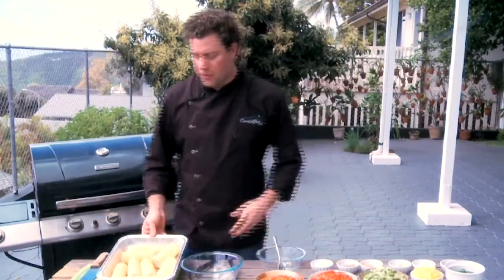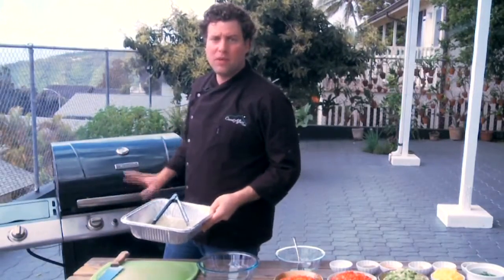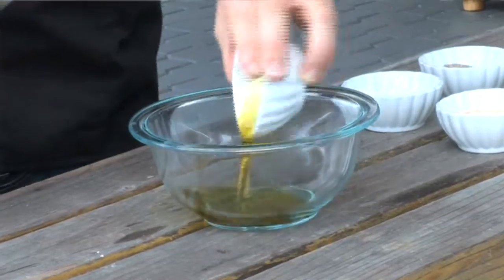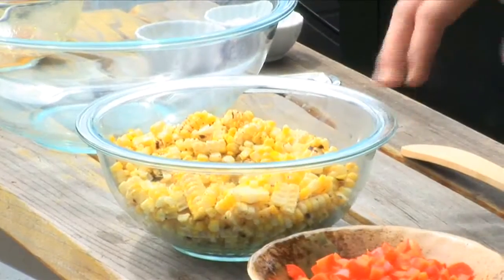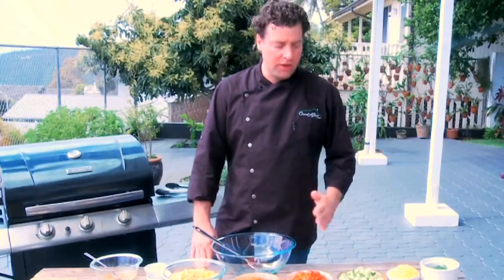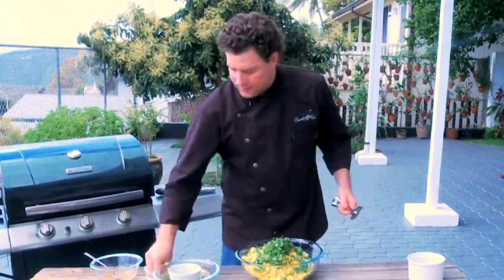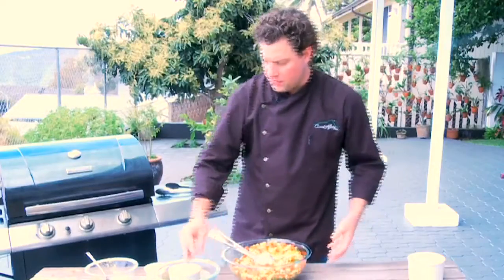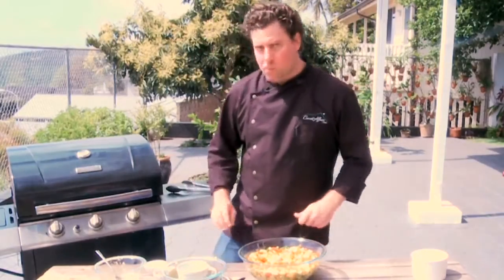Summer Grilled Corn Salad by Chef Ryan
Enjoy this refreshing salad as a side dish on a hot summer day.

Suggested Beverage Pairing: Iced Tea